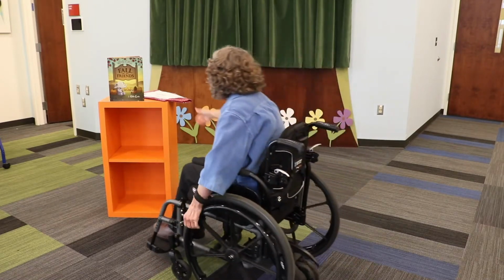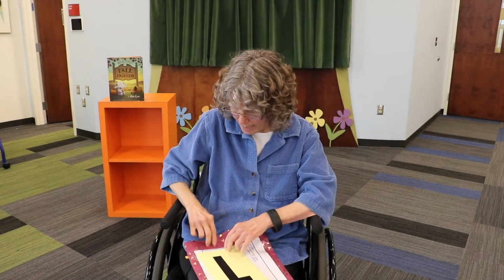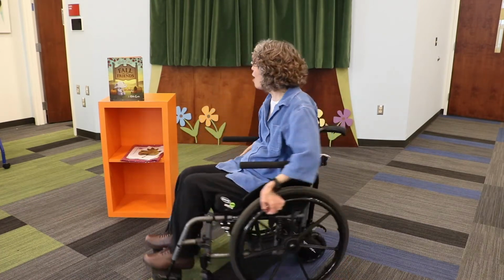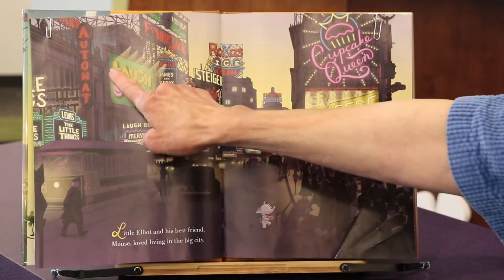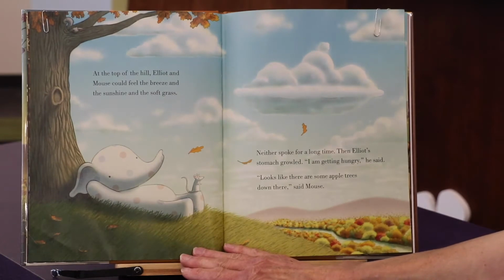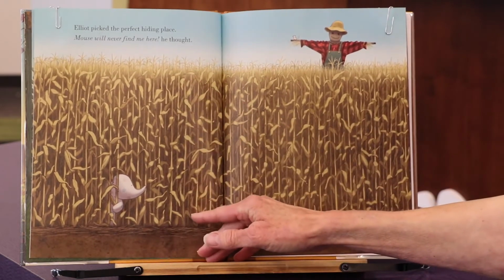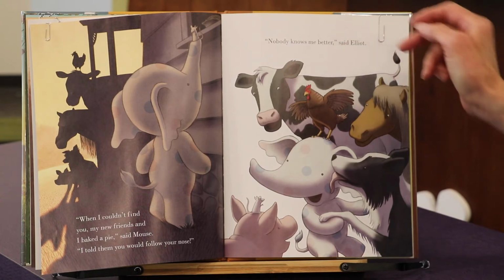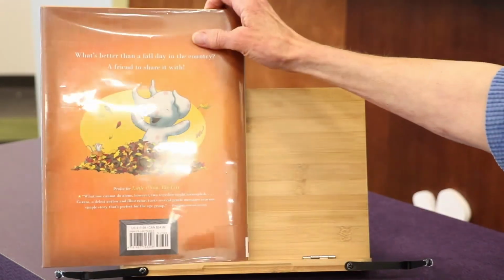Storytime Online: Fall Friends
Let’s read fall books and rhyme fall rhymes. We’re making friends in storytime!